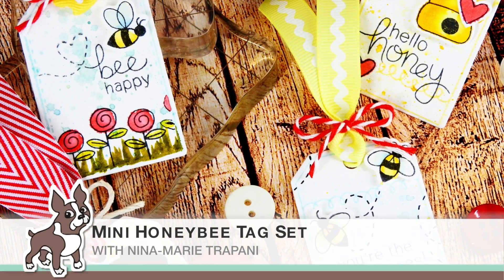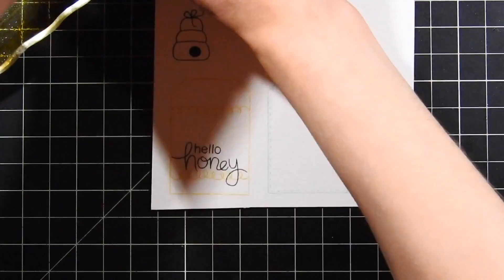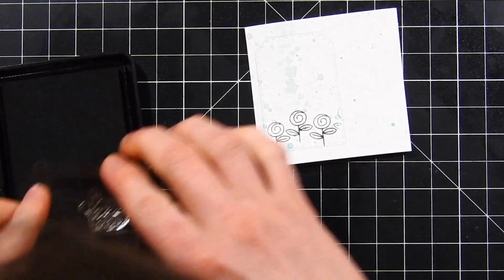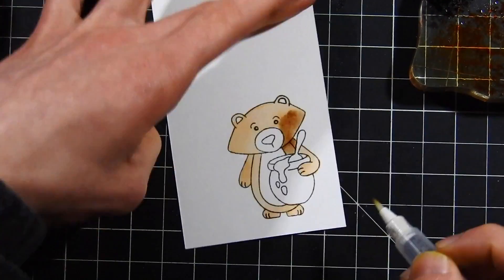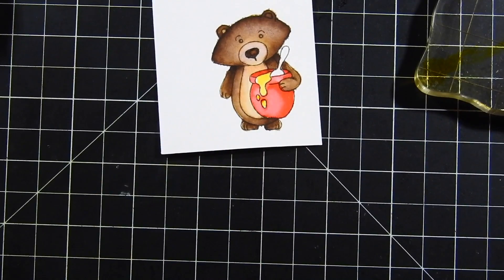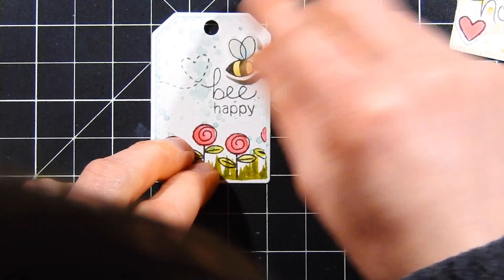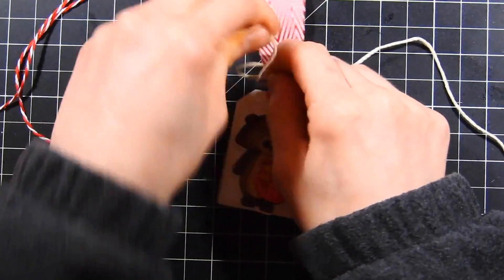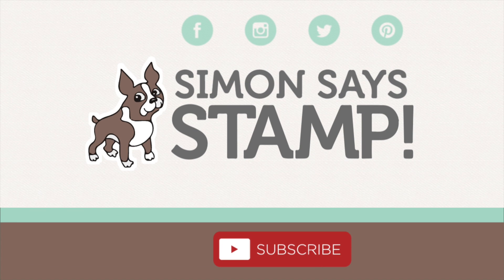Studio Monday with Nina-Marie: Mini Honeybee Tag Set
Join Nina Marie as she shares an adorable card using brand new stamps from Newton's Nook!

• Simon Says Stamp Premium Dye Ink Pad DUCKLING ink045 The Color of Fun